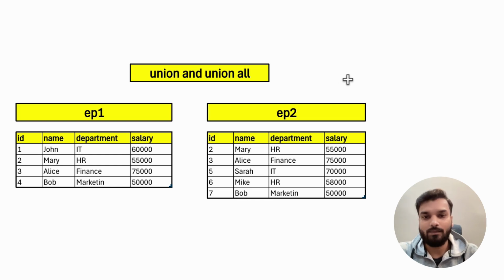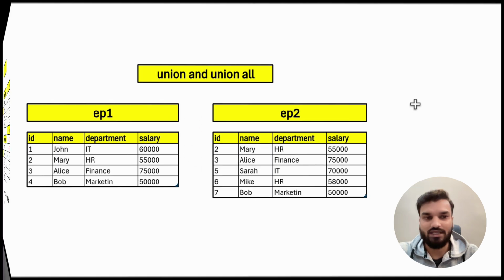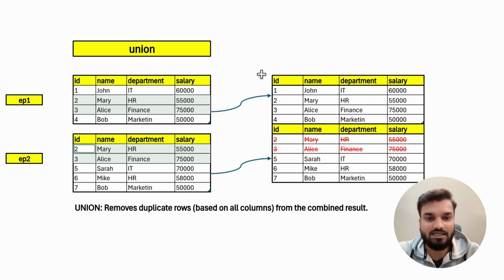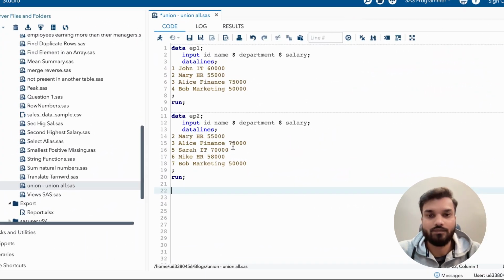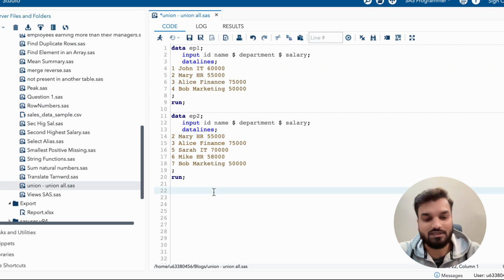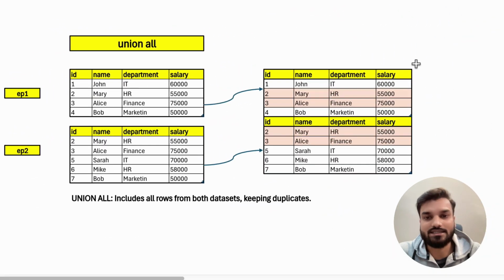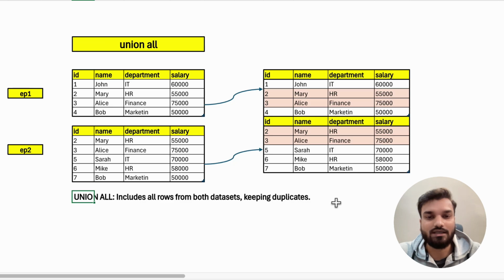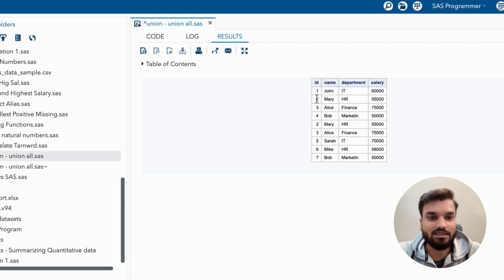Understanding UNION and UNION ALL in SAS | Essential Interview Question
Learn the key differences between UNION and UNION ALL in SAS, how to combine datasets, and practical examples to use them effectively. Perfect for interviews and data tasks!